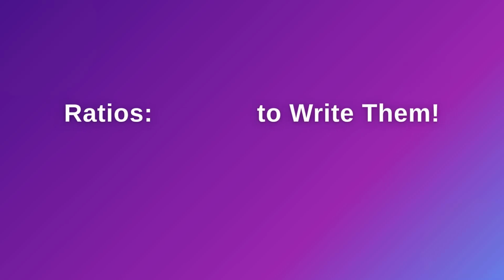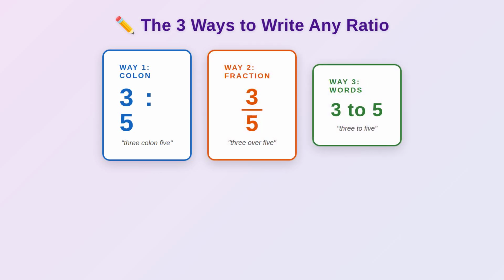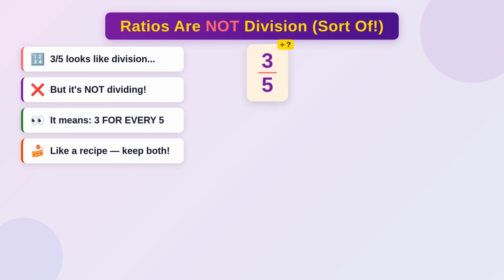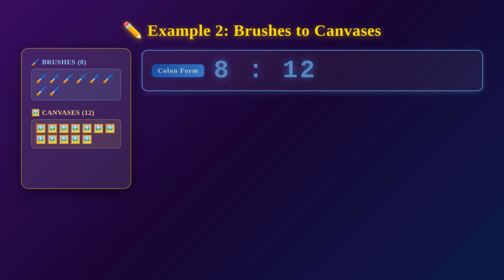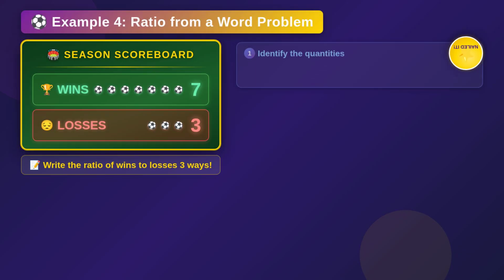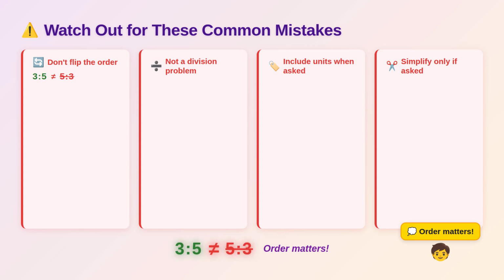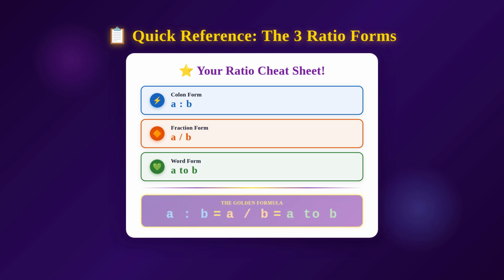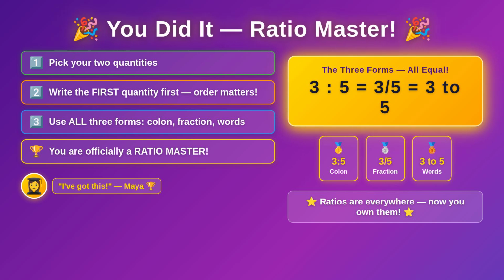Writing Ratios 3 Ways — Fractions, Colons & Words | 6th Grade Math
Learn how to write ratios three different ways — as fractions, with a colon, and in words — in this fun and engaging math video for 6th graders! Follow along with Maya as she discovers ratios at her school's art fair and masters all three forms. This video covers ratio vocabulary, equivalent ratios, and real-world examples aligned with US Common Core Math Standards for grades 5-7. Great for students, parents helping with homework, and teachers looking for a classroom-ready resource. Perfect for homework help, test prep, and classroom use!